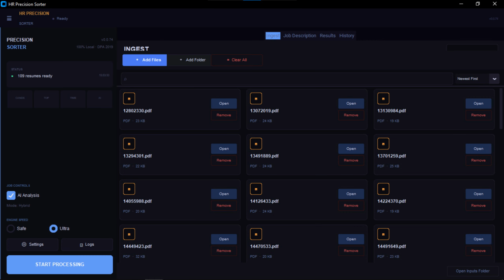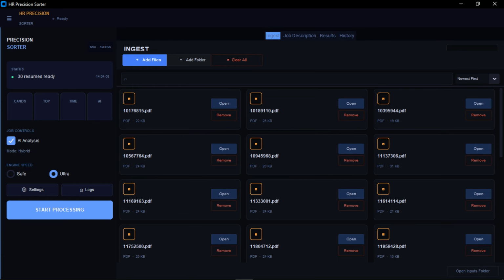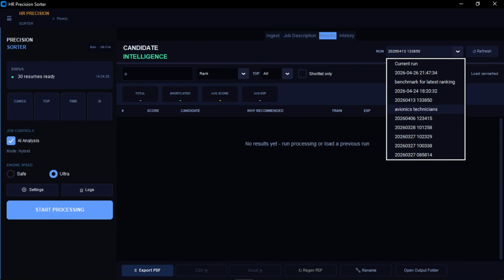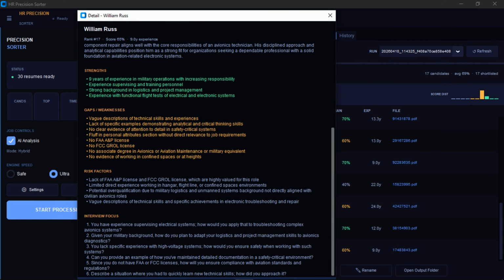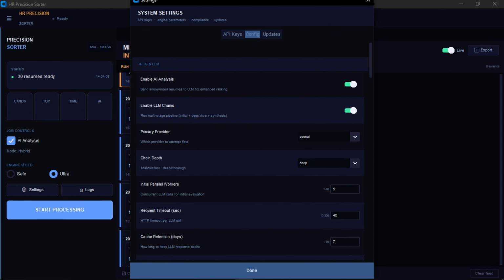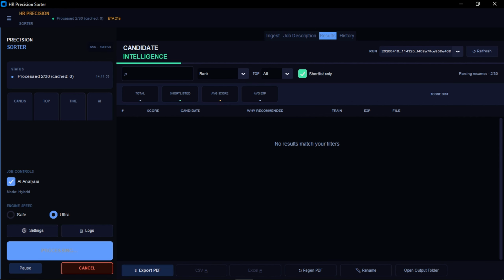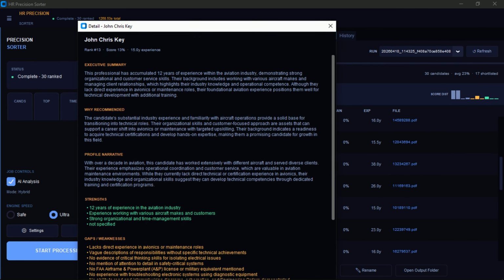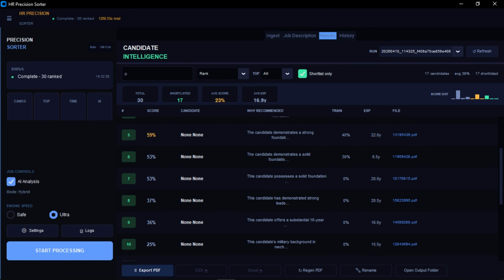Product Demo - HR Precision Sorter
This tool shortlists top talent in minutes rather than hours of manual reading through CVs.

A step-by-step walk-through of what our clients get.
New features include:
- ATS integration
- Excel, CSV exports
- PDF report exports
- Personalized configurations for variety of shortlisting tasks
- Admin Portal